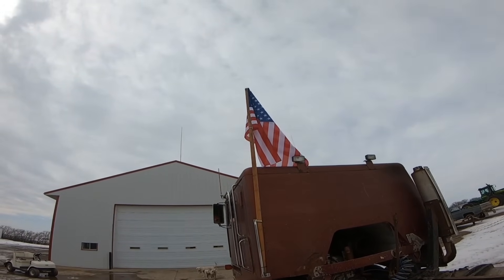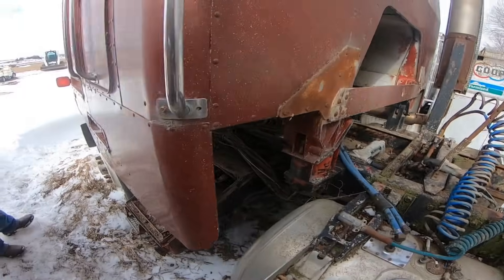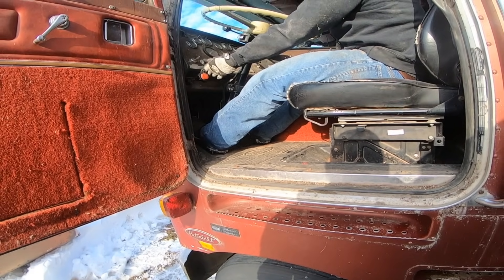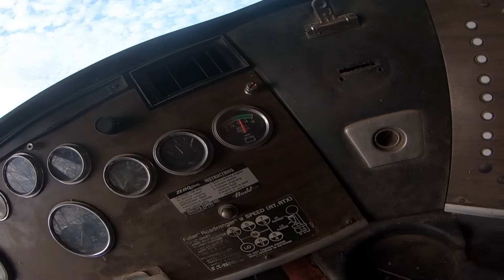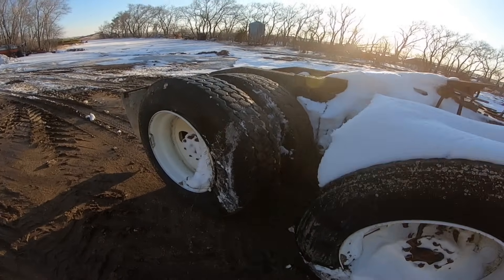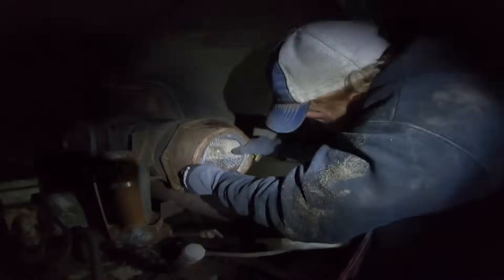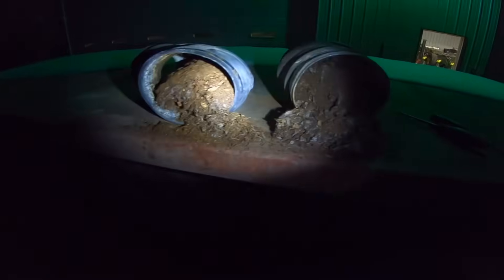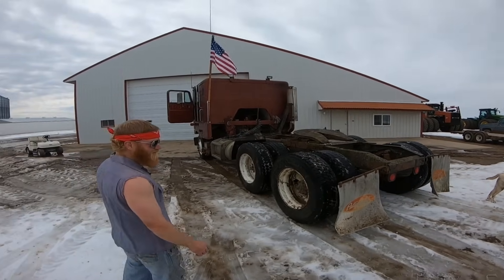Abandoned 362 Peterbilt Cabover first start in 14 years - The Adventures of Mortske and Elf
In this episode The Elf from Guelph and I see if we can get his old family heirloom running again after it was parked in the tree row in 2006. And then proceed to perform our regularly scheduled shenanigans.

Tools we use:
Filming equipment we use:
Camera tripod
External Microphone